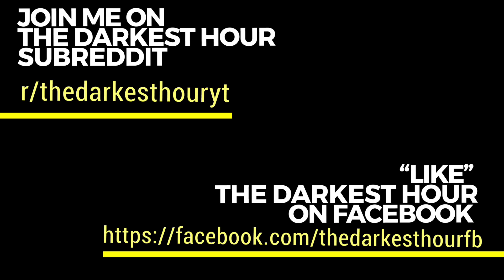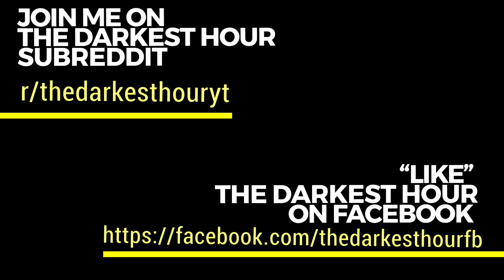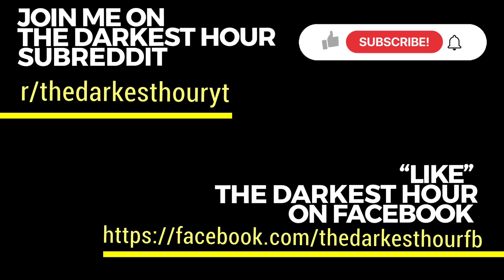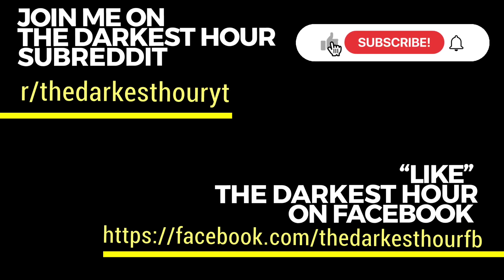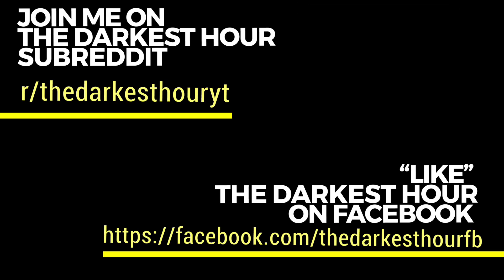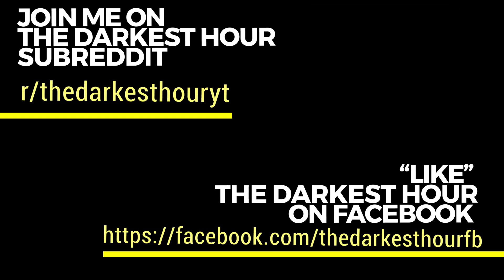The Darkest Hour: A Collection of 7 True Scary Stories | S3 E12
Special thanks to the following individuals who helped make tonight’s episode possible by sharing their stories, and to those who wish to remain anonymous!

u/Entire_Ad6272

u/Jewpsy_Danger

u/LanaJadee123

“Their No More”

Possible skin walker?
u/redbull6669

Asking my possessed grandma for advice!
u/External-Celery-1343

Creepy encounter slash demon encounter? You tell me.
u/clararitamargo

Join The Darkest Hour Subreddit | r/thedarkesthouryt
If you have stories like these, I’d love to share them!
The Darkest Hour is streamed live every Friday night at 10PM/PST

Copyright Information: All stories used in this program are copyrighted by law. Do not recreate or reproduce these writings without permission directly from the author themselves. All stories in which authorship is not available may not be reproduced, sampled or recreated in any way. Such works as they are represented here were exclusively provided directly to The Darkest Hour and Conducted by Forget Me Not by the author.

Music and Production for The Darkest Hour is Conducted by Forget Me Not